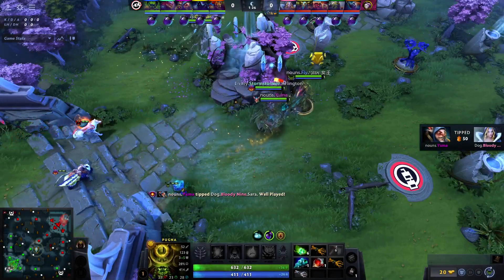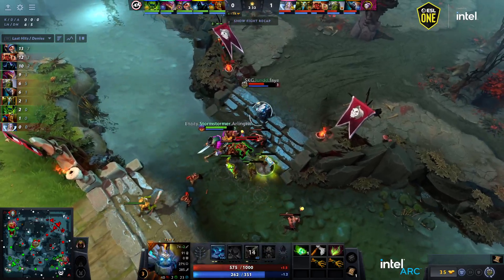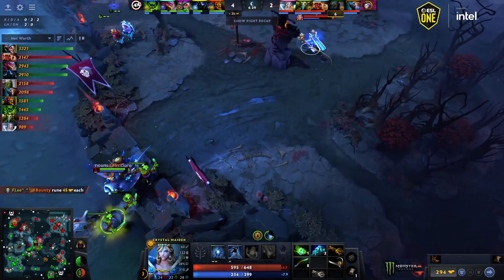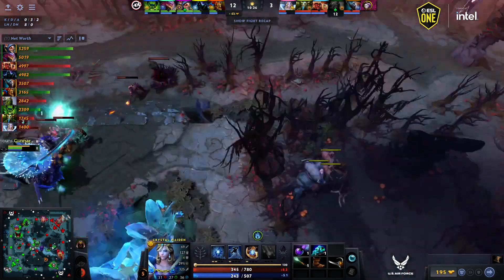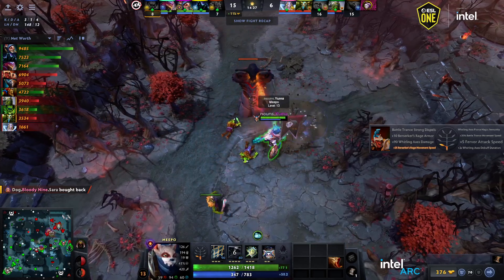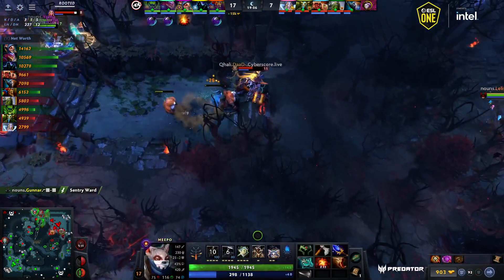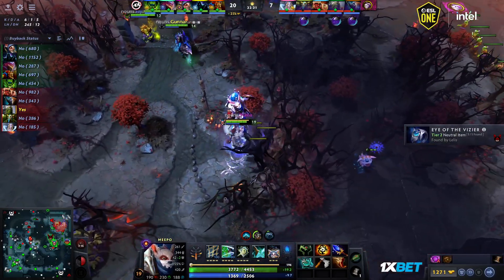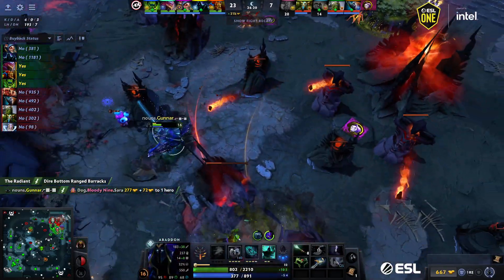Dota2 - GRIN Esports vs nouns - Game 1 - ESL One Birmingham 2024 - CQ - NA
All about ESL One Birmingham 2024